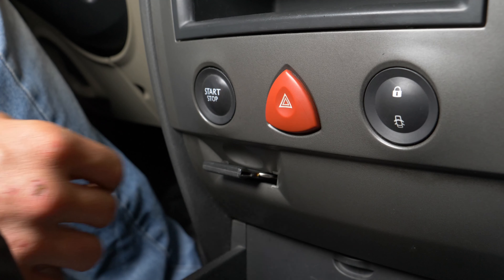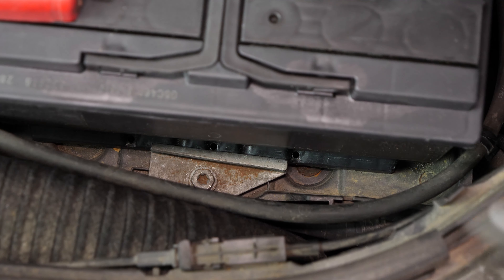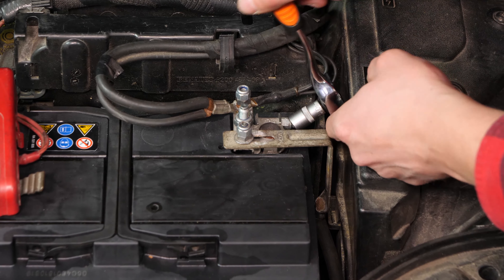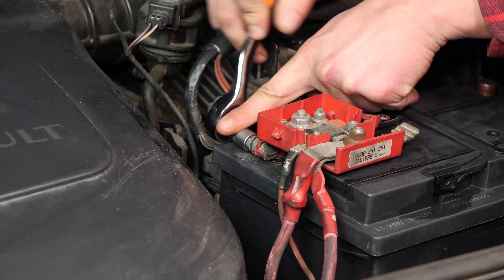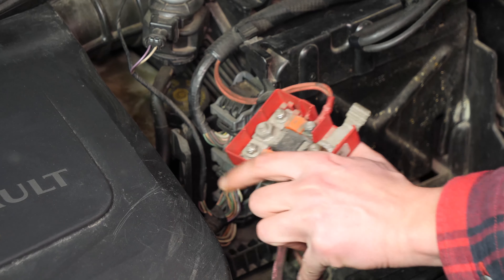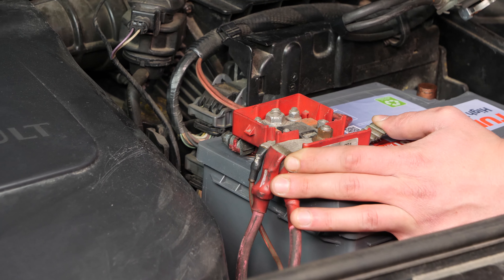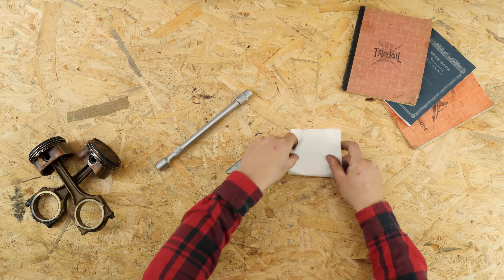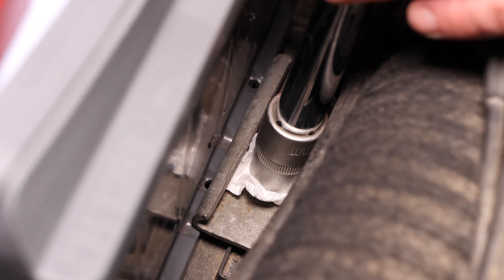Cómo cambiar la batería MEGANE 2 1.5 DCI 🔋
🛠🚗💲Descubre la batería perfecta para tu Megane haciendo clic en este enlace

Cambiar la batería en un RENAULT MEGANE 2 DIÉSEL.

Herramientas necesarias :
- 💣🤖🏆 La caja de herramientas completa recomendada por UseTool ES para reparar tu MEGANE 2

- Llave de carraca pequeña
- Casquillo del 10
- Llave de carraca + grande alargador
- Casquillo del 13
- Cepillo metálico
- Papel de lija (opcional)
- Papel de cocina

🔝💪 Levanta tu MEGANE 2 con seguridad con el gato y las borriquetas recomendadas por UseTool ES : 💪🔝

- No necesitas herramientas de elevación para realizar esta operación

🚗📢💡 RECURSOS 💡📢🚗

Comienza siempre quitando el borne negativo o negro.

Cuando la vuelvas a montar, empieza siempre por el borne positivo (rojo)

Nunca presiones la batería contra ti.

Como norma general, ten siempre cuidado cuando manipules la batería.

No necesitas información para esta operación

📽❤️🚨 VIDEO UTILES 🚨❤️📽

- No hay vídeos que sirvan para esta operación

Cláusula de exención de responsabilidad: este vídeo ha sido realizado a título informativo y no constituye ninguna garantía de resultado.
Para obtener mejores resultados, le recomendamos contactar con técnicos cualificados para la instalación.
Este vídeo incluye trucos y recomendaciones que pueden ser utilizados durante una reparación o un cambio de piezas. MCD12 y sus socios no son responsables de los posibles daños físicos y materiales que puedan ser consecuencia de un mal uso o de una interpretación errónea del contenido del vídeo. Este vídeo ha sido realizado a título informativo y no garantiza ningún resultado. El usuario es el único responsable de cualquier mal uso de los aparatos de reparación, herramientas y piezas, en particular si conlleva daños físicos. MCD12 y sus socios recomiendan extremar la prudencia y un estricto seguimiento de las reglas de seguridad durante la mas mínima operación de reparación o recambio. Recuerde que la utilización de piezas de mala calidad compromete la seguridad del conductor.